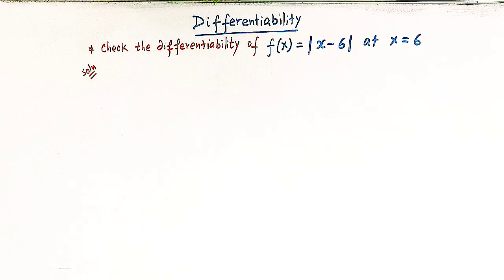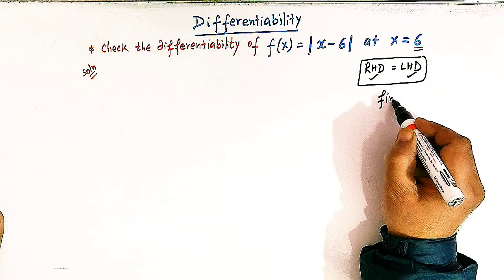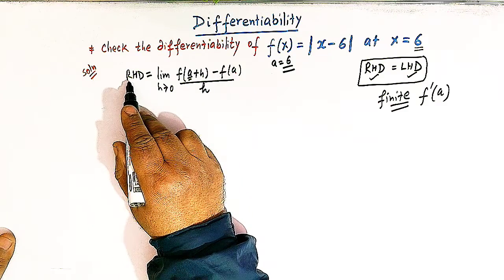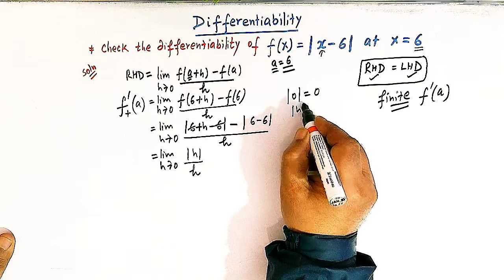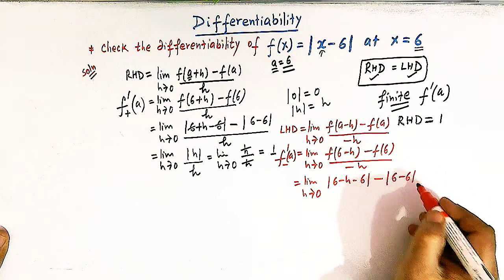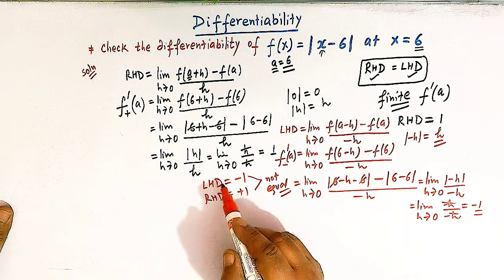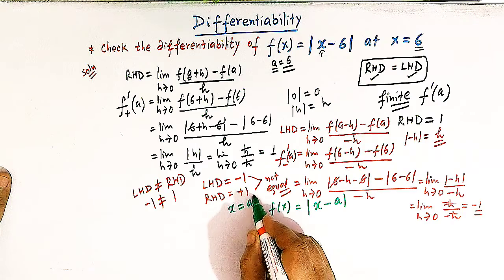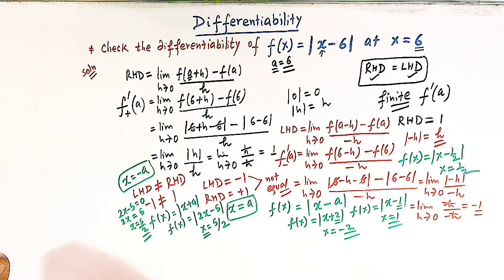Check the differentiability of f(x)=| x - 6 | at x=6 . Differentiability of modulus function.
How to examine the Differentiability of absolute value function at a given point.